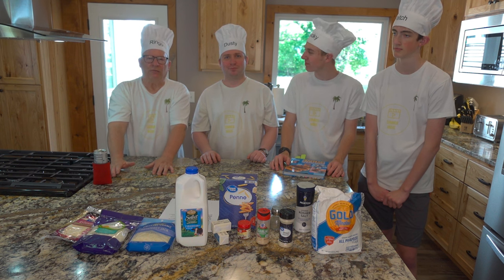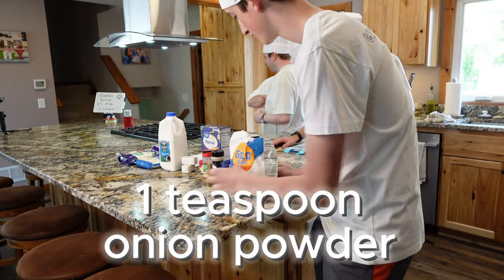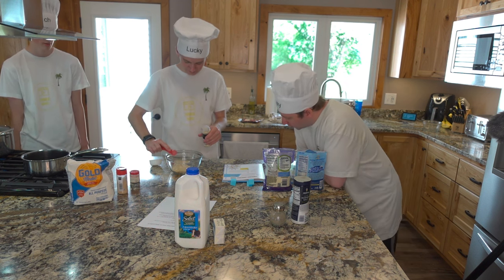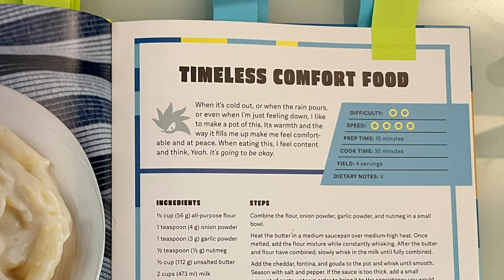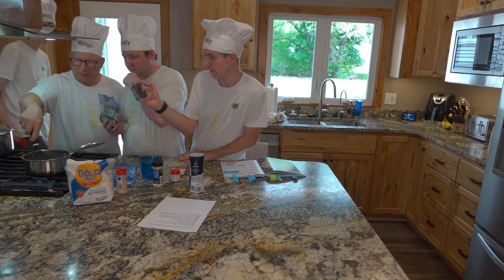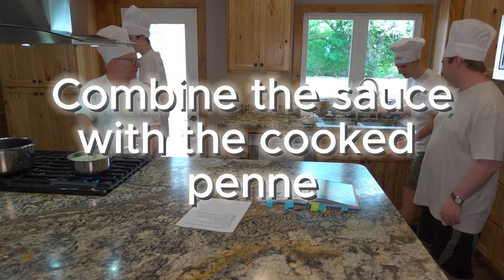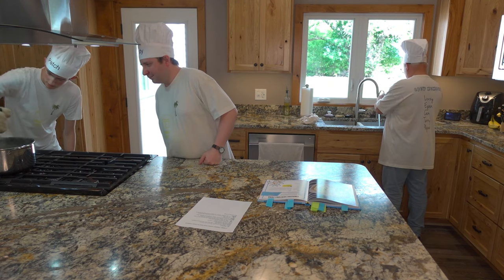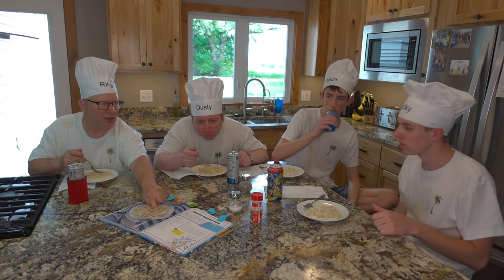How to cook "Timeless Comfort Food" from the Sonic Cookbook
We made a side dish from the Sonic the Hedgehog cookbook! We cooked "Timeless Comfort Food" Silver's special side dish! We kind of loved this recipe with an average rating of 6.75 /10 from the Summer Movie crew.
Also, let us know if you want to see more Summer Movie in the kitchen!

Upcoming Videos:
More awesome cooking videos are coming soon!